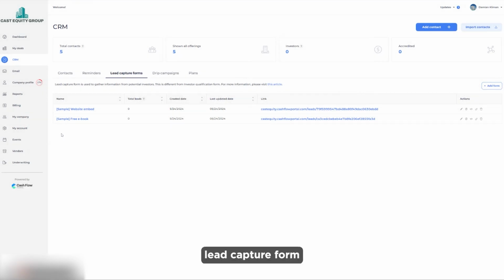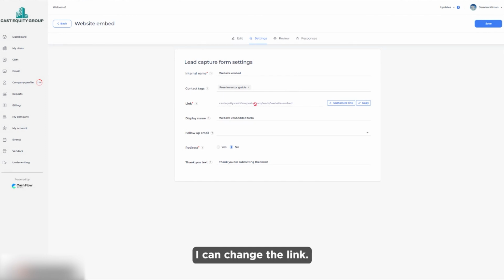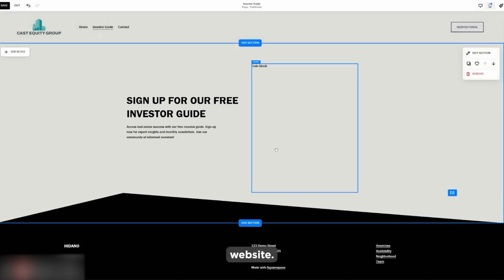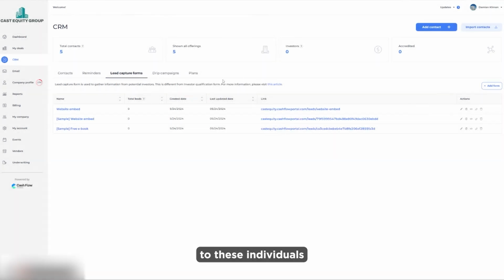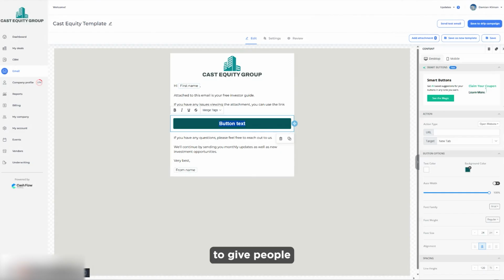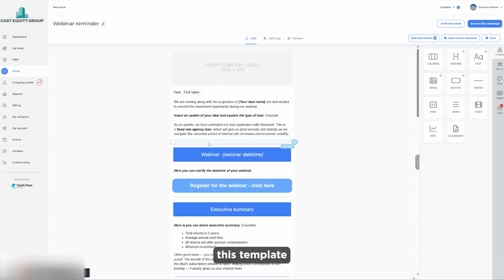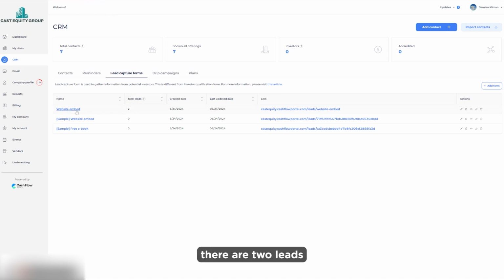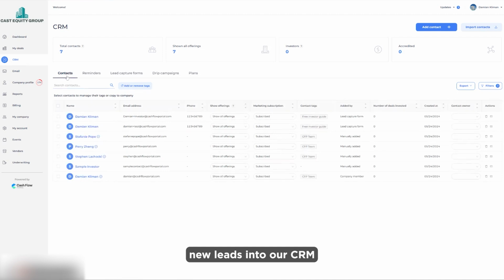How To Use Lead Capture Forms with Drip Campaigns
In this video, we'll cover how to add leads you gathered from your lead capture form and add them to an email sequence in Cash Flow Portal.